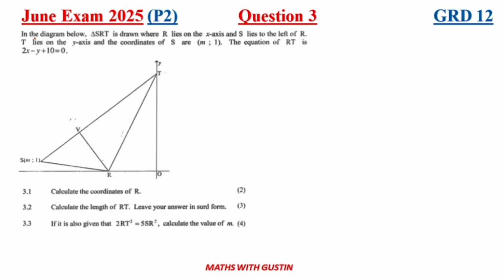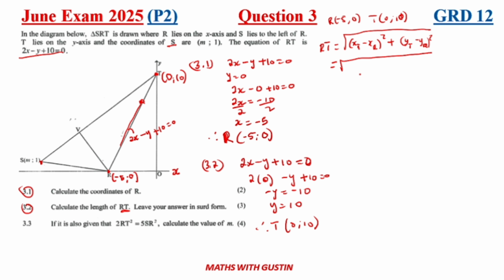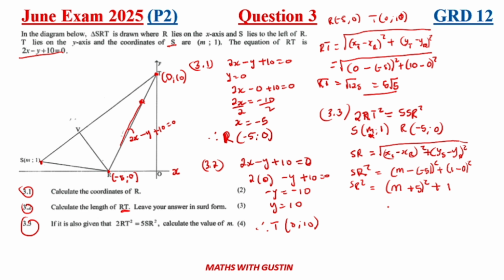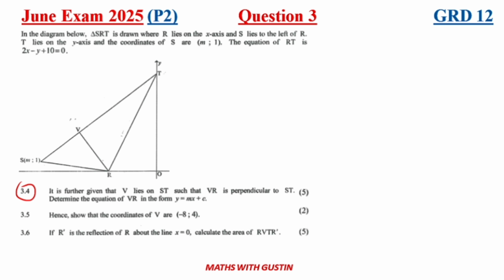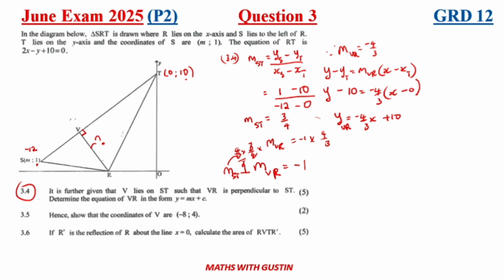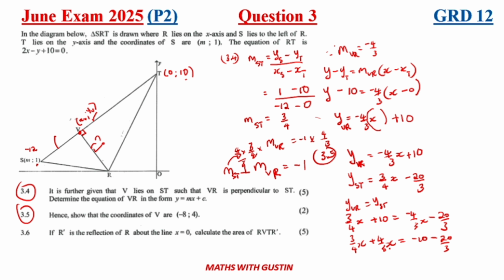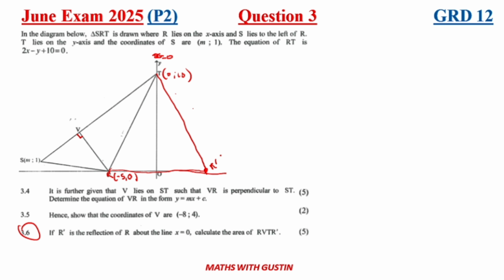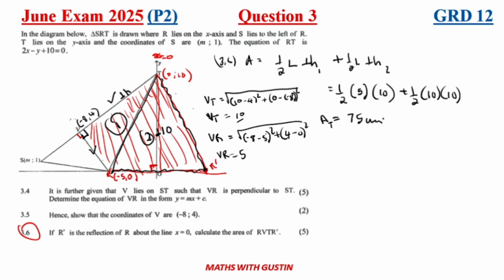June Exam 2025 Maths paper 2 Grade 12 Q3